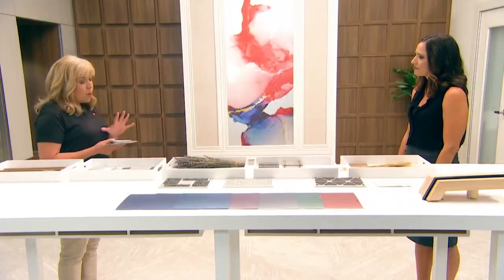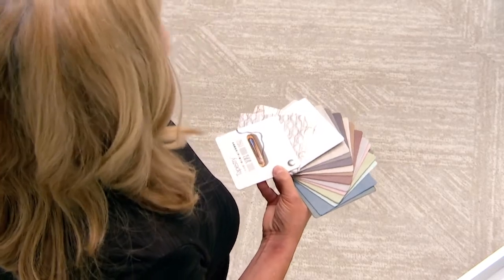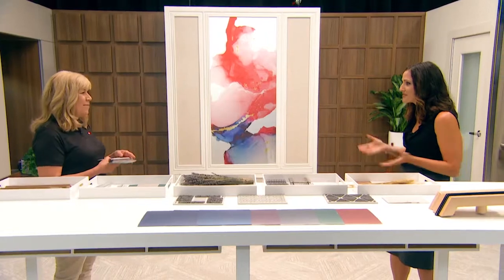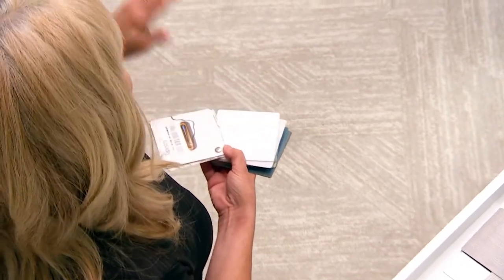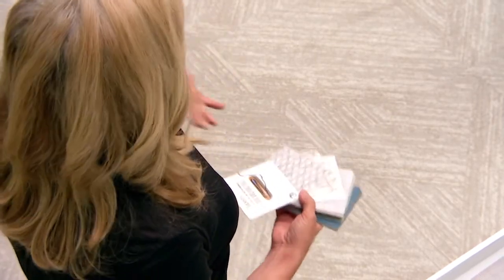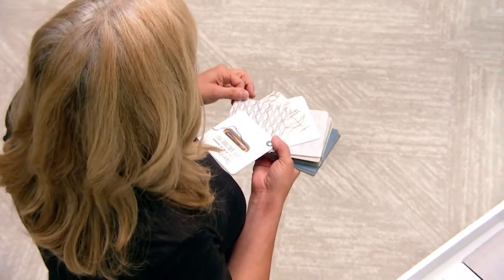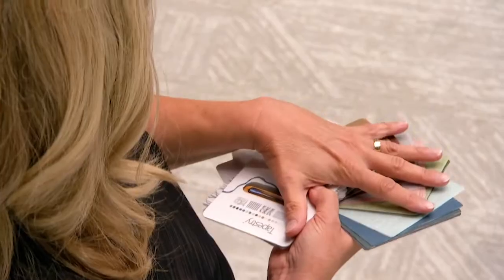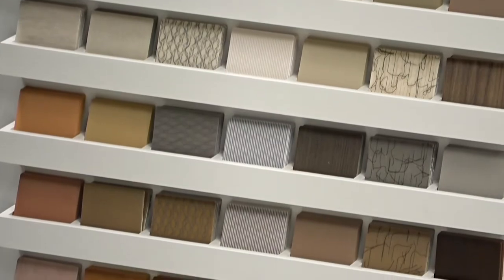CSLive Tapestry Detail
Watch our experts dive deeper into the detail of the products that were showcased at CSLive.